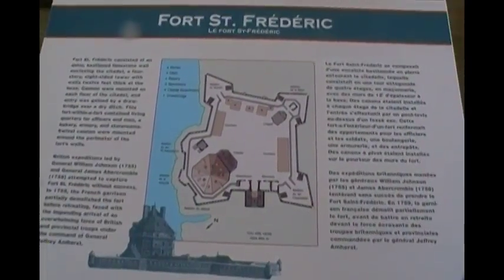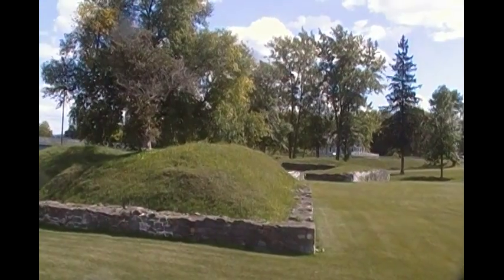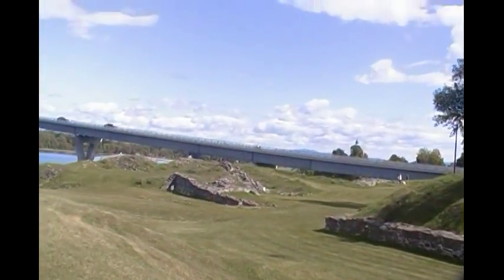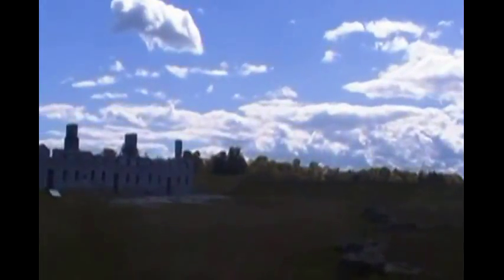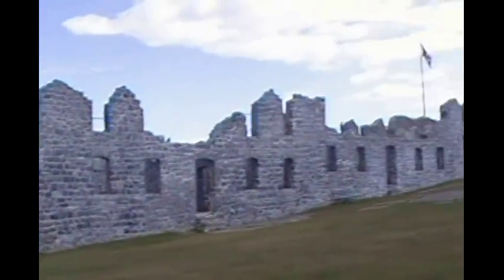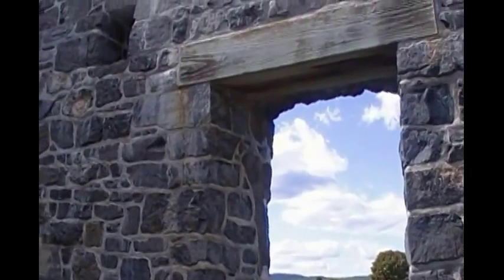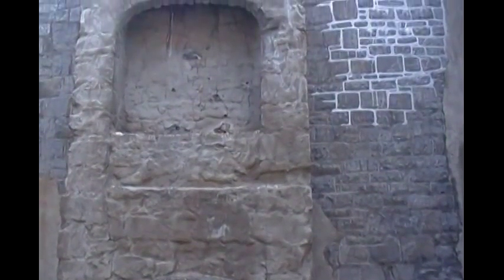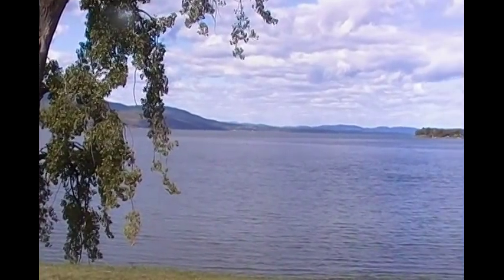Announcements 10/18/16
Crown Point was a strategic place on Lake Champlain that was occupied by the French, British, and Americans during the beginnings of the Revolutionary War.  It is a beautiful spot to visit.  Facts included in this video are paraphrased from the Fort's website and signboards around the site.